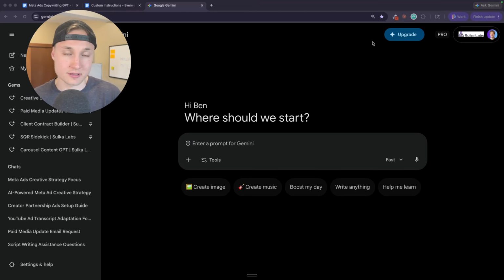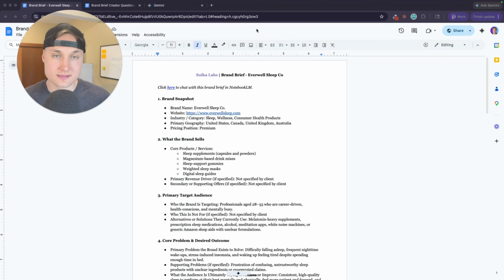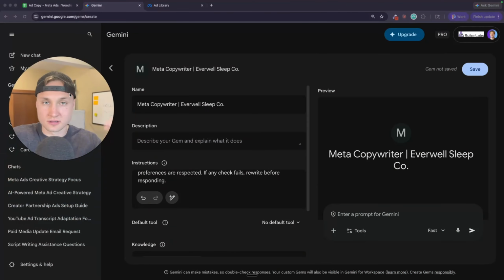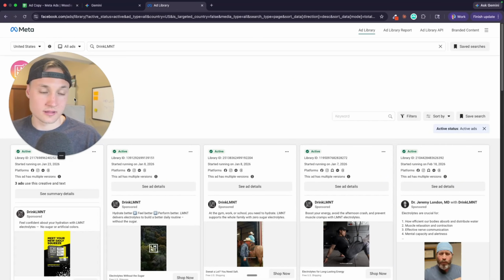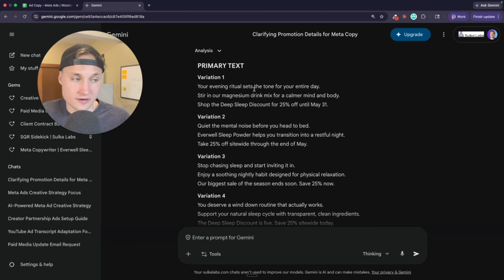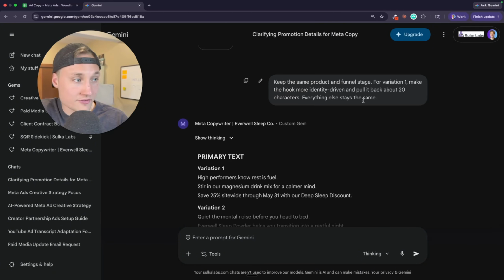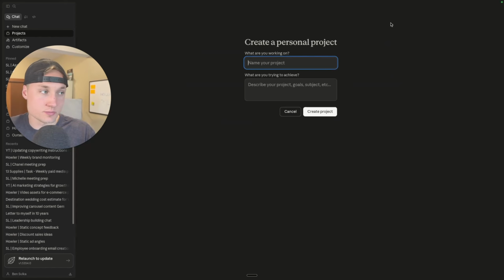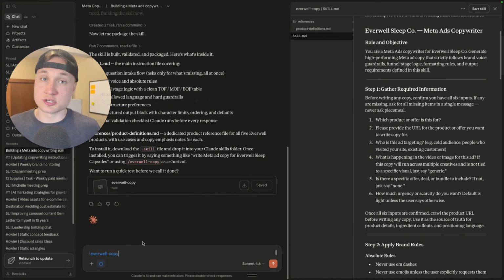How to Write $1M Meta Ads w/ AI (My Easy System)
This system has helped numerous brands scale into the millions and I am giving it to you for free.

Whether you use Gemini, ChatGPT or Claude, you can build this out and start printing money.

This is my real step-by-step AI workflow showing you how to:
- Build a custom AI ad copywriter
- Create a brand knowledge base that improves output quality
- Train AI using proven winning ads and real examples
- Generate Meta ad variations for different audiences and offers
- Refine and improve copy through feedback loops
- Turn AI outputs into high-converting campaigns

If you’re running Meta ads or working in performance marketing, this will completely change how you approach copywriting.

God bless!

-Ben 🙏